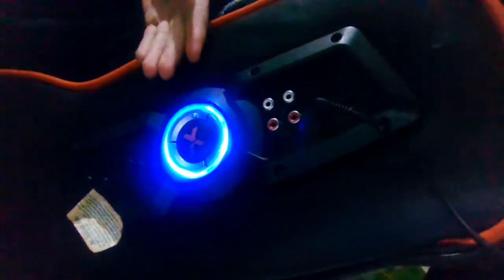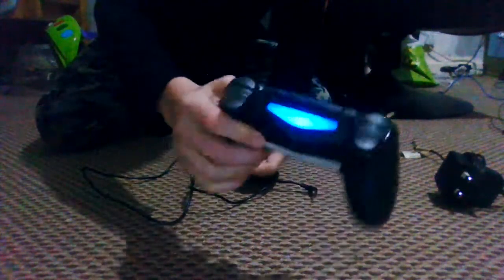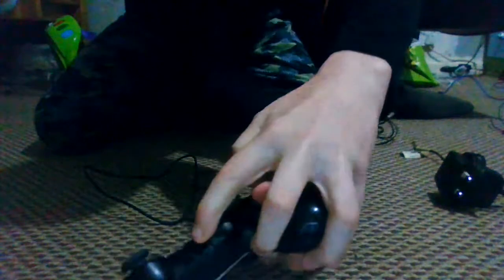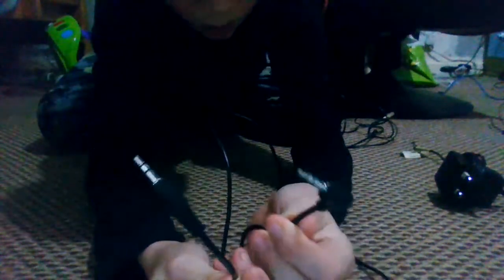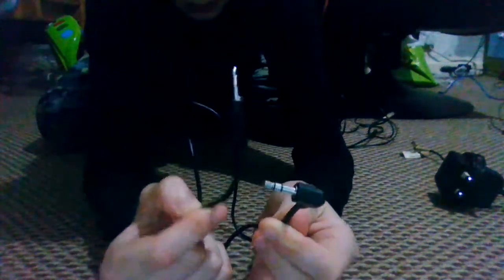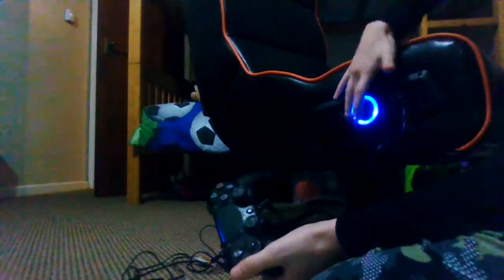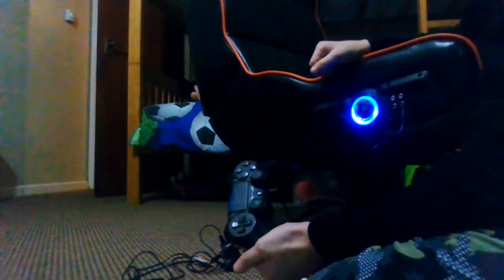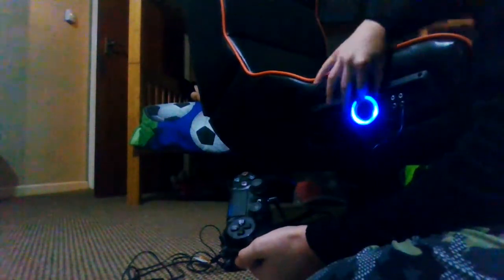how to set up your X rocker gaming chair (THE EASY WAY!!!!!!!!!!)